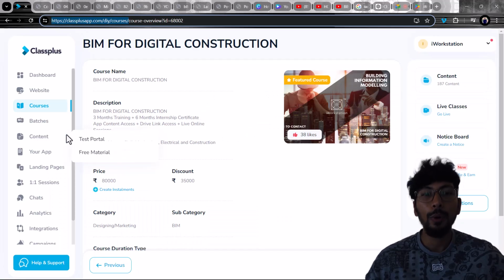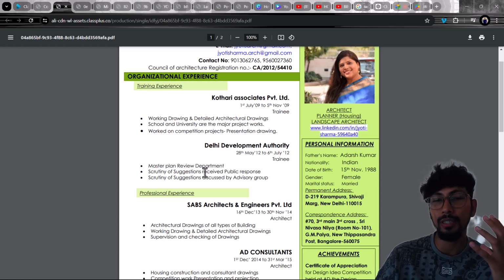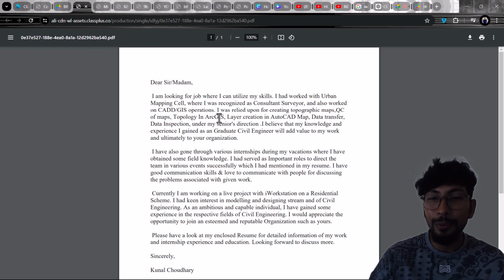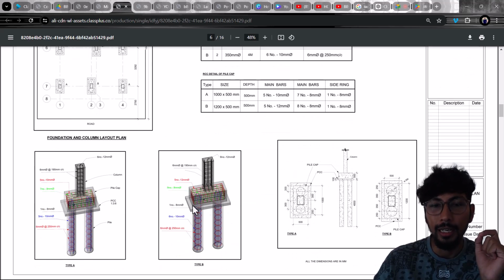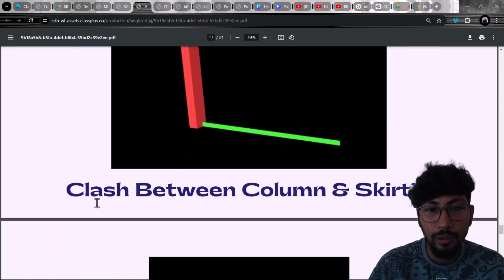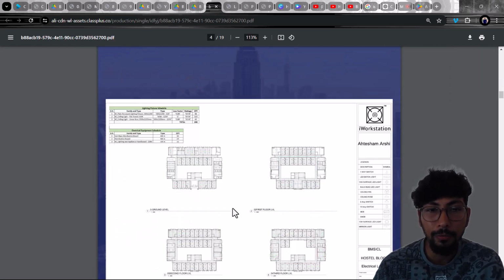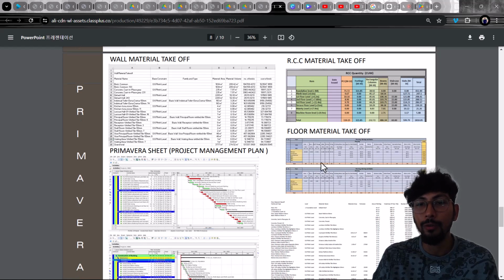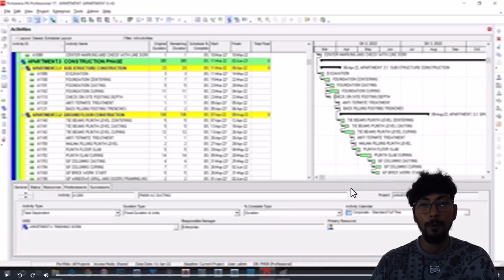Your Path to BIM Success Build a Winning Portfolio & Resume!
Are you ready to take your BIM career to the next level? 🌟 Join us in our exclusive iWorkstation BIM webinar series where we’ll guide you on how to create a standout BIM portfolio and resume that will capture the attention of employers!

What You’ll Learn:
✅ Essential elements of a professional BIM resume
✅ How to showcase your BIM projects effectively
✅ Highlighting technical skills and certifications
✅ Tips for standing out in the competitive BIM job market